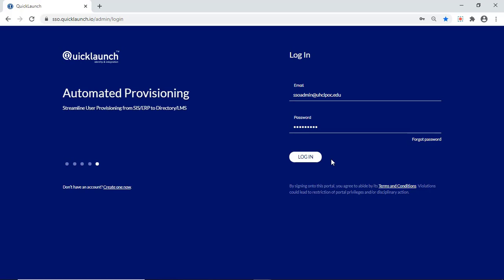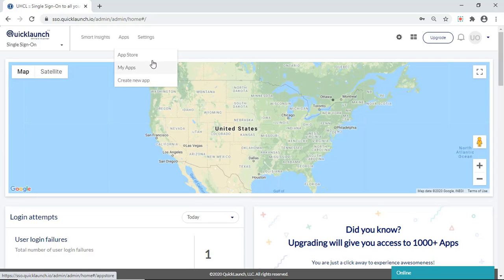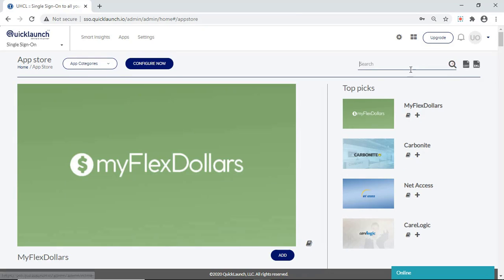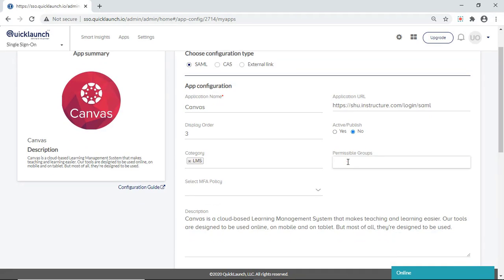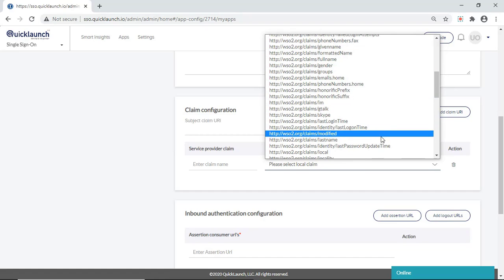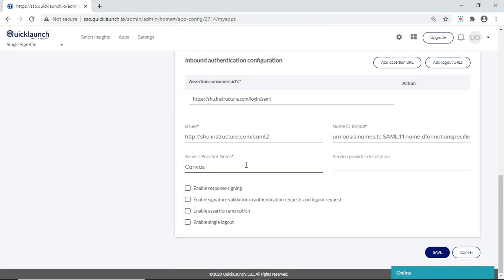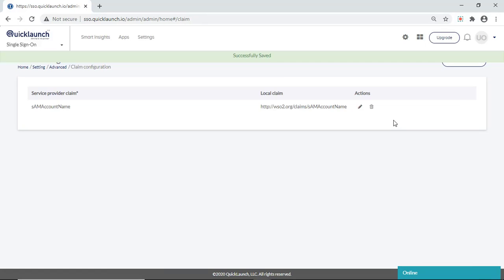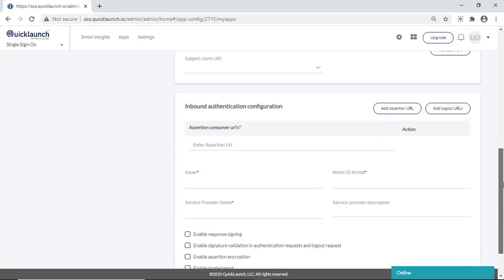SAML SSO App Configuration